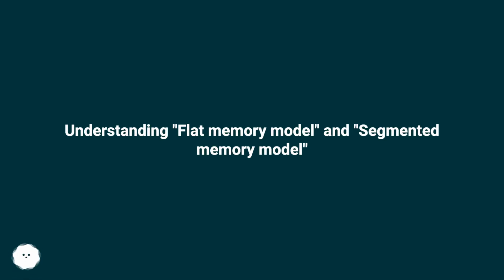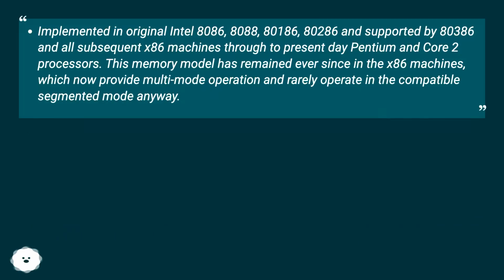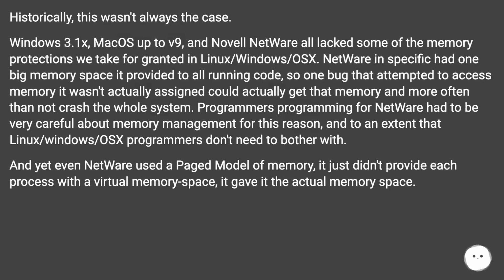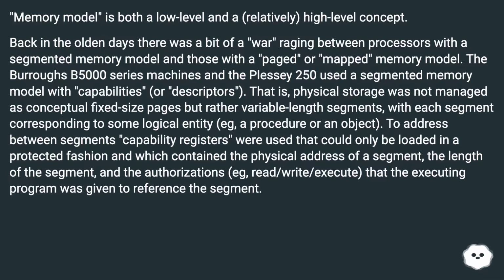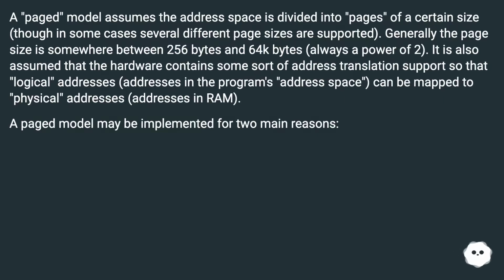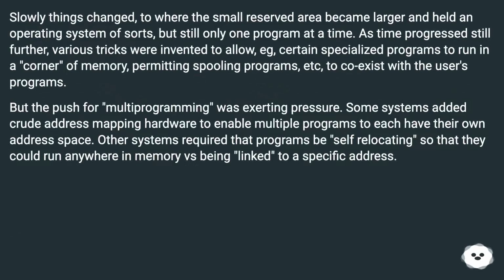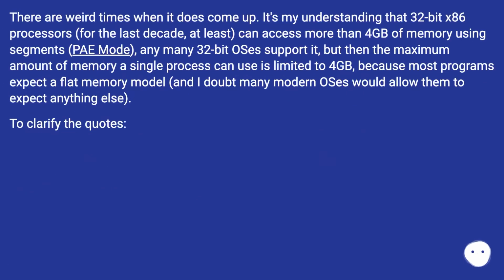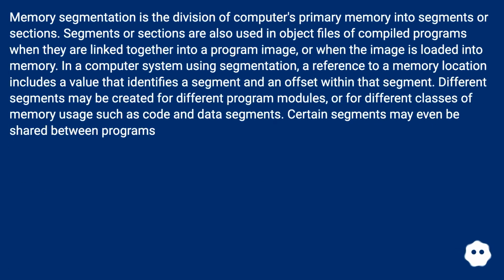Understanding "Flat memory model" and "Segmented memory model"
Chapters
00:00 Understanding "Flat Memory Model" And "Segmented Memory Model"
02:15 Accepted Answer Score 10
03:51 Answer 2 Score 6
08:19 Answer 3 Score 3
09:58 Answer 4 Score 1
10:33 Thank you